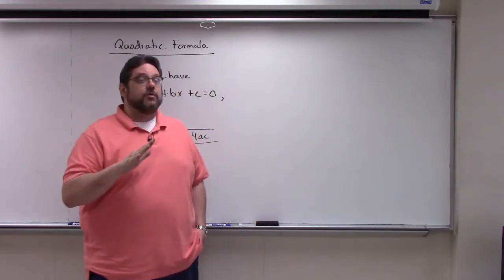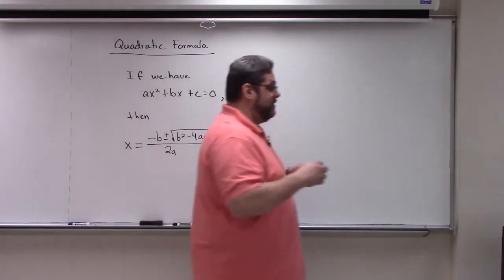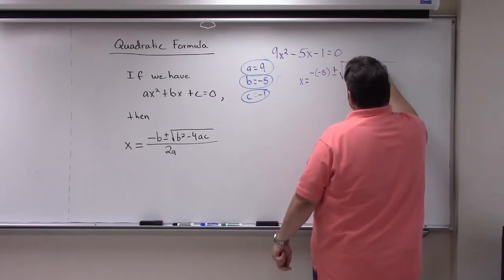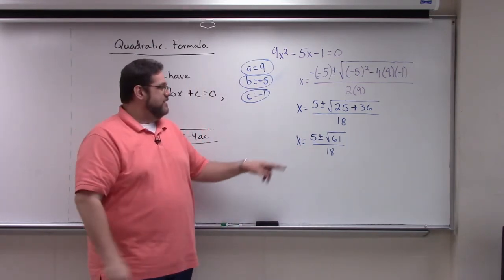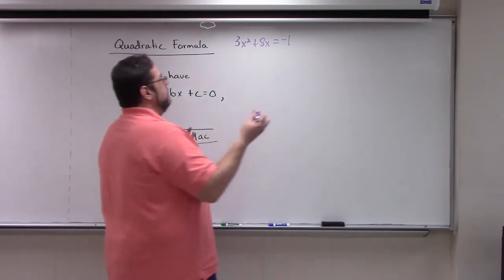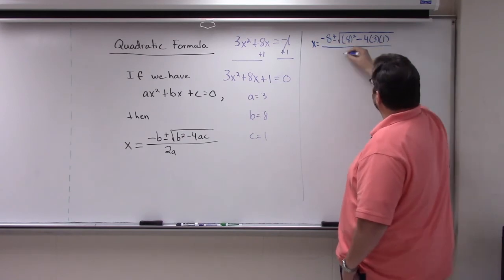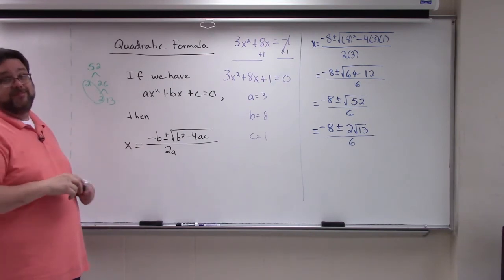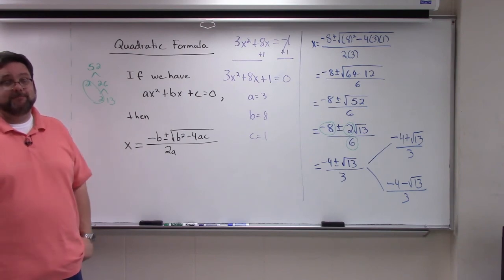Intermediate Algebra - Quadratic Formula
This video teaches how to solve quadratic equations with the quadratic formula.